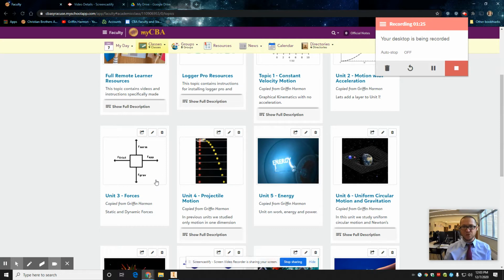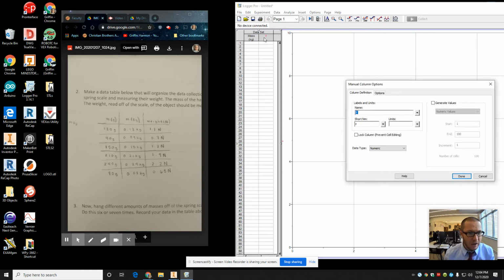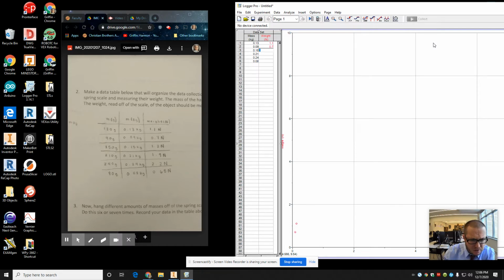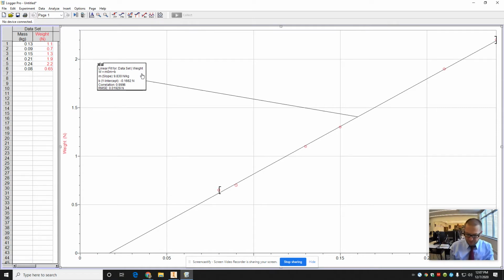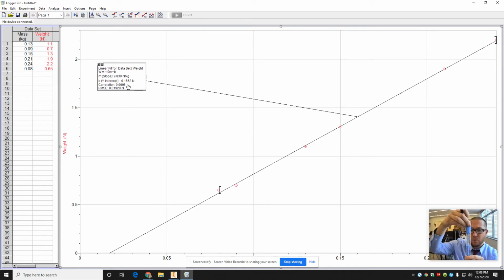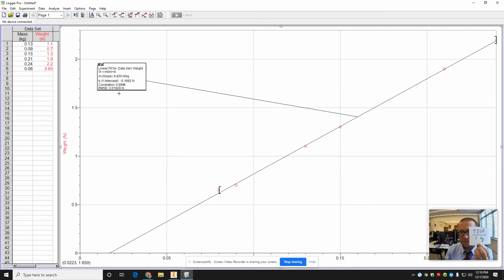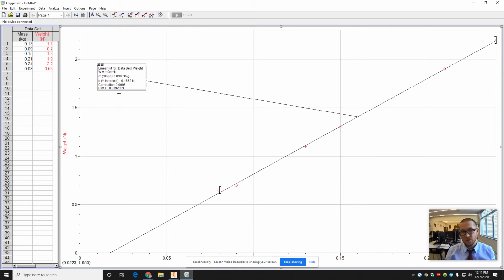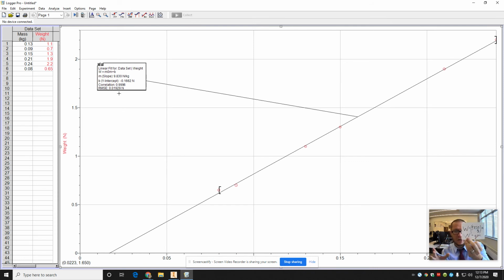Physics H - Force of The Earth (Weight) Lab Discussion